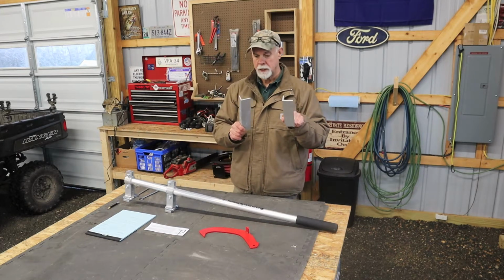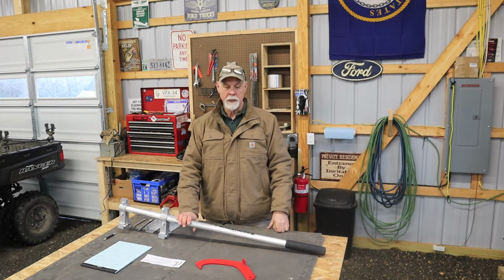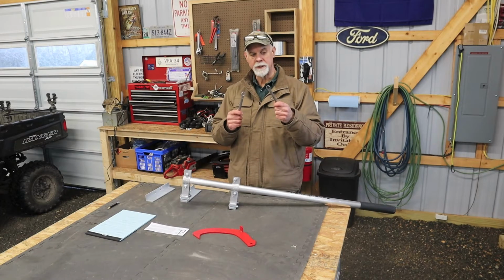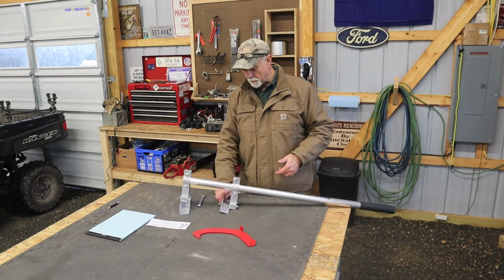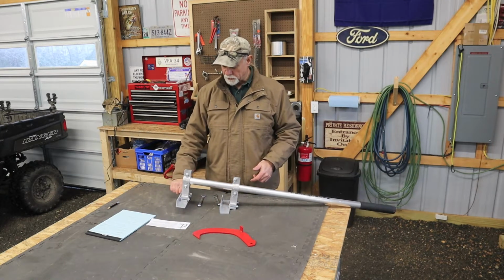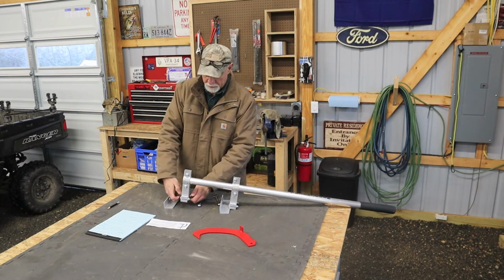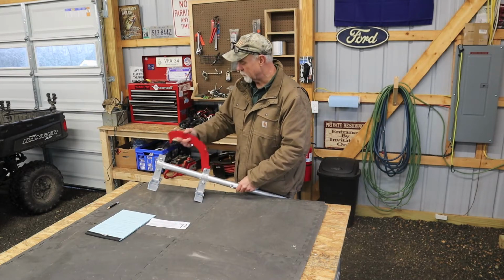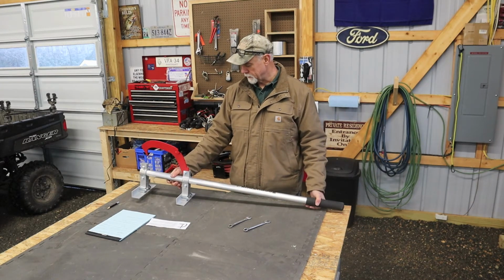LOG JACK REVIEW - Woodchuck Timberjack | Modern Homestead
Log Jack Tool is a log lifter with the ability to roll large and small logs for cutting and bucking.

Chapters
0:00 Intro
1:05 Putting it Together
3:30 Nice Drive to the Woods
5:10 Rolling Logs and Bucking Them
9:10 Final Thoughts

Common use:  log jack tool, bucking, chainsaw, forestry, log lifter, log tilt, logging, stihl, timberjack, woodchuck, firewood, cant hook, timber, log roller, timber jack, cutting firewood, Firewood processing, log lifter for chainsaw.

It has a two foot design and an integrated toe lift for the hook so you can unhook it easily.

Lifts logs from 5 inches to 20 inches.

Dual feet keep handle from digging into the ground which saves your hands.￼

The log Jack / Lifter is made out of
6061-T6 aluminum and high strength powder coated steel￼.

￼47 inch overall length
10 pounds
Lifetime warranty (except hook)

New Video Release Every Thursday at 5:00PM Eastern Standard Time

► What we use to film:
     Cannon EOS M-50, Sony FDR-X3000
► What we use to edit:
     Apple iMovie
► What music do we use:

OUR EQUIPMENT:
KIOTI CK410SE
ExMark Lazer Z Series 60" Zero Turn Mower

                                                           ❋❋ MOTIVATION TO CREATE ❋❋
     We are Martin and Brenda Stanford !  If your interested in Modern Homesteading this is DEFINITELY the place for YOU!
     We take on modern homesteading tasks with an emphasis on addressing skill gaps that exists in modern society. We will help you learn new skills or be motivated to dust off the cobwebs on skills you have learned on your way to a more satisfying and fulfilling life regardless of where you may live. One that will inspire you to continue to learn, and return to basic concepts of self-sufficiency and self-reliance using an inspired idea, a newly learned skill or by leveraging your own creative mind. What to expect: You can anticipate educational, how-to content where we demonstrate, guide and mentor others who want to learn new skills that include building projects, mowers, tractors, firewood, chickens, chicken coop, horses, hunting, land management, cabin building, gardening, modern farmhouse design, decorating, cooking, canning and many more undertakings that result in a functional homestead that you can enjoy.

ABOUT US:   We own 34 acres of land in Southern Maryland near where the Potomac River and the Chesapeake Bay come together.  in 2019 we built a modern farm house and a pole barn on the property.
We have three children and six grandchildren (currently).  We are from small town in southern Maine. Martin is a veteran and retired from the United States Navy several years ago and decided to pursue our dream of starting our homestead.

We want to express our appreciation the following channels for providing us the motivation to develop content:
Lumnah Acres
Outdoors with the Morgans
Wrangerstar